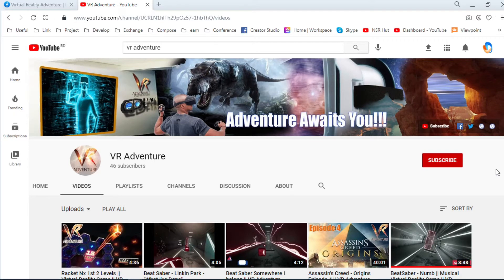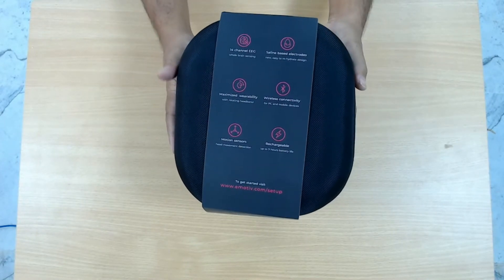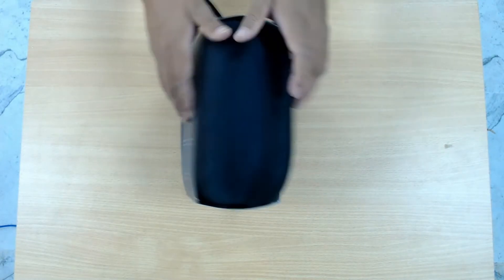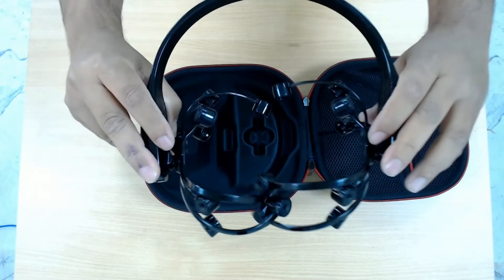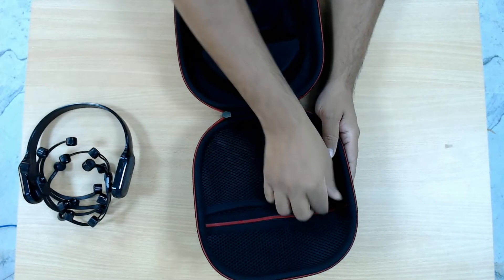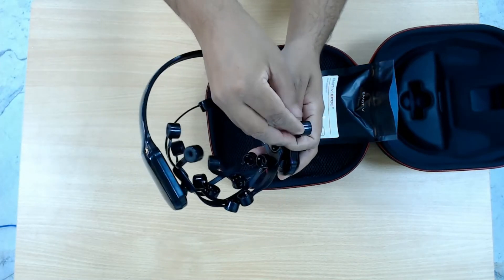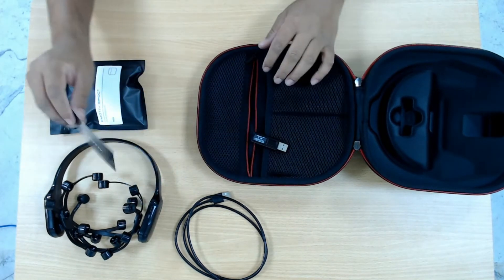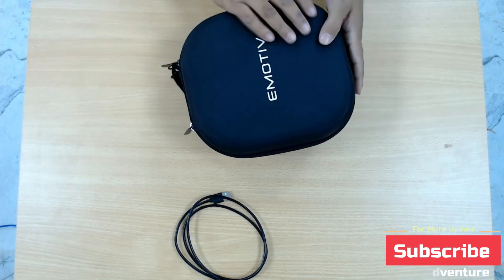Unboxing of Emotiv Epoc X Mobile || XR Lab - University of Rajshahi || VR-Adventure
EMOTIV EPOC X 14 Channel Mobile Brainwear®
EPOC X has been designed with the following improvements:

Rotating headband that can be positioned on top or at the rear of the head — ideal for sleep studies or accommodating a head support.
Electroplated electrodes to reduce oxidation and sustainably designed sensors — no more sensor clip breakages.
Opening at the rear of each sensor allows for easy rehydration without moving the headset.
Adjusted and relocated amplifiers to reduce noise and improve signal quality.
Updated antenna and radio for improved headset performance.
Shipped in a protective and reusable travel case.

Key features
EMOTIV EPOC X is designed for scalable and contextual human brain research — providing access to professional-grade brain data with an improved and easy-to-use design.

14-CHANNEL EEG
whole-brain sensing

MAXIMIZED WEARABILITY
with rotating headband

SALINE-BASED ELECTRODES
new and easy to rehydrate design